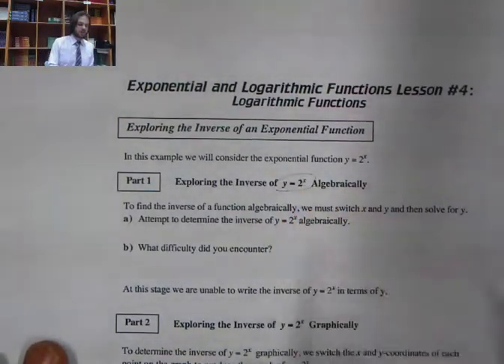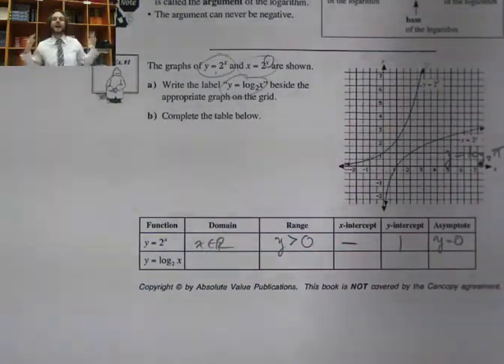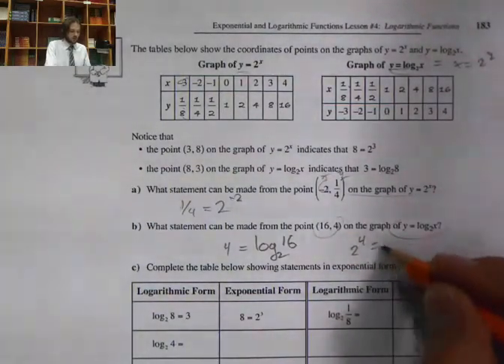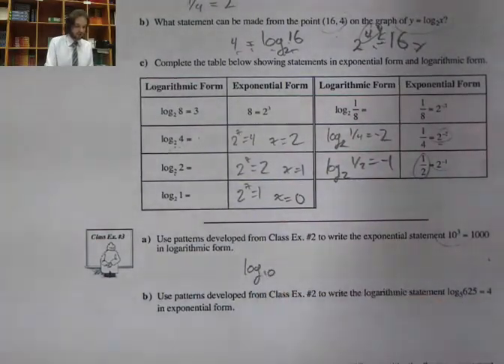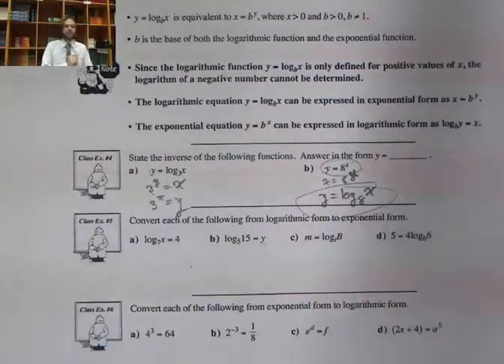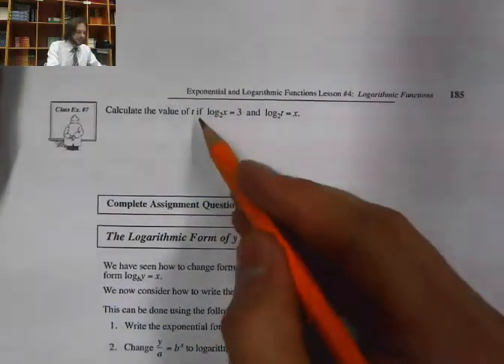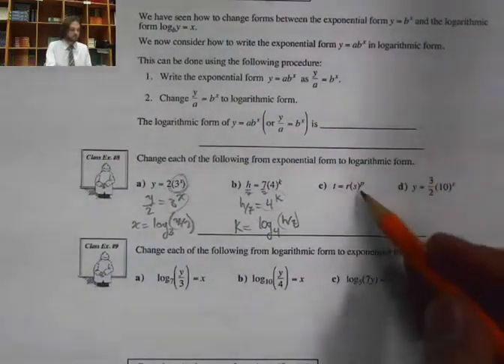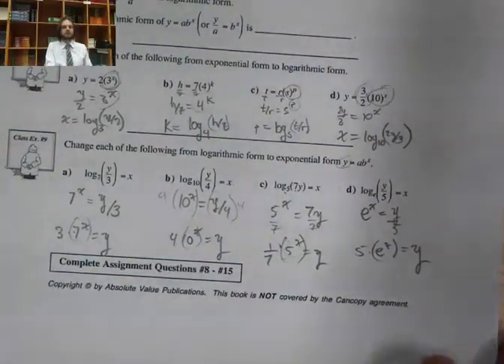math 30 1 unit 3 lesson 4